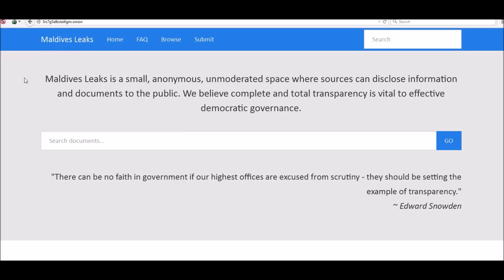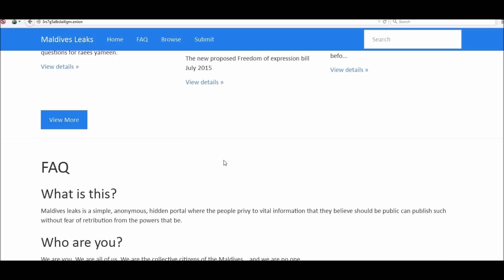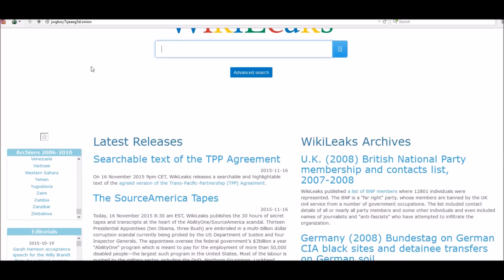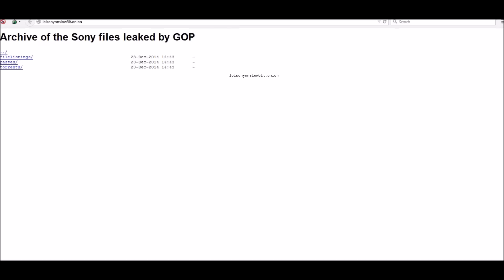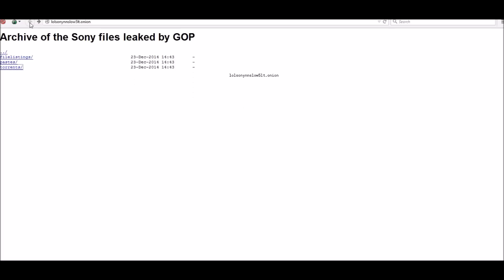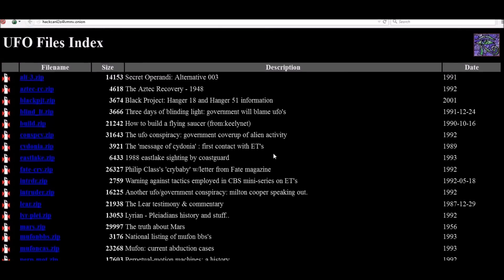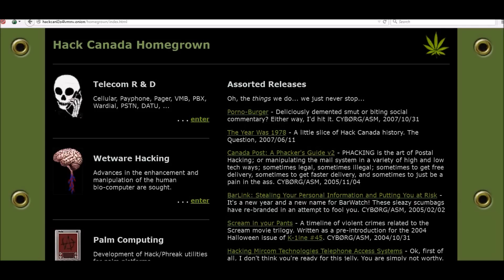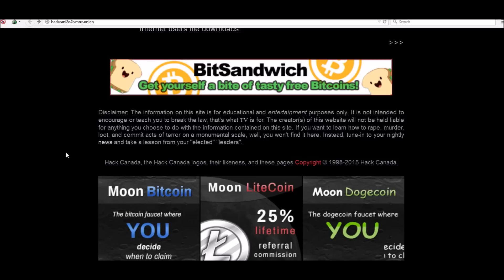The Hidden Internet- Exploring the DEEP WEB (Conspiracies and UFO)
This is a very cool site to research UFO's and government conspiracies! The hidden web is full of gems and this is one of them!
You can also help like being sure to thumbs up and share my content!

If enough money gets raised I will quit putting ads on my videos as well! I am looking to get this account fully running on fan funding alone! Hopefully one day we can reach this goal!

entertainment purposes only. It is not intended to
encourage or teach you to break the law, that's what TV is
for. The creator(s) of this channel will not be held liable for
anything you choose to do with the information contained
on this video. If you want to learn how to rape, murder, loot,
and commit acts of terror on a monumental scale, well, you
won't find it here. Instead, tune-in to your nightly news and
take a lesson from your "elected" "leaders". Also remember believe only half of what you see and NONE of what you hear! ;) Remember this and you will be fine on this channel! Deepweb Darkweb Education Science Tech Takedownman Help keep this channel going!